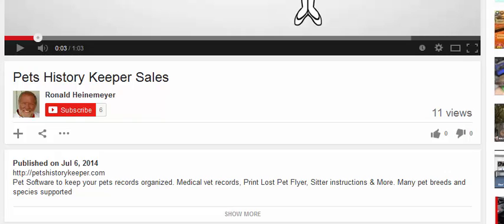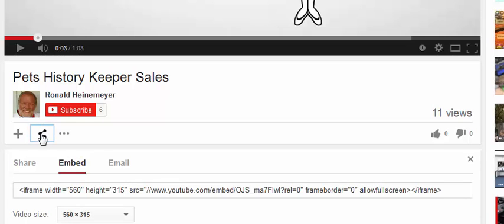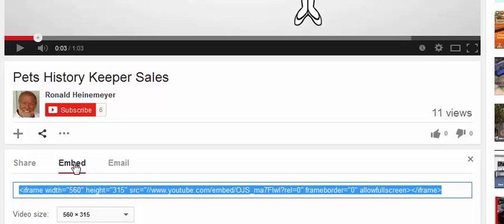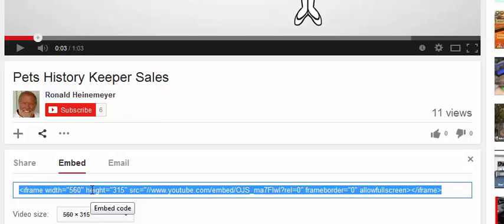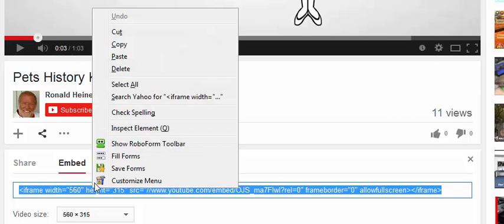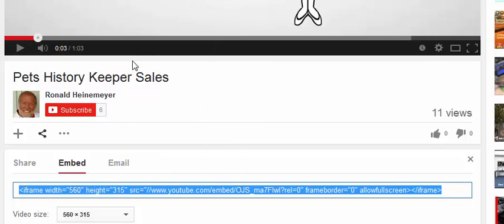Embeded Video Code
Shows you how to embed video into webpage.